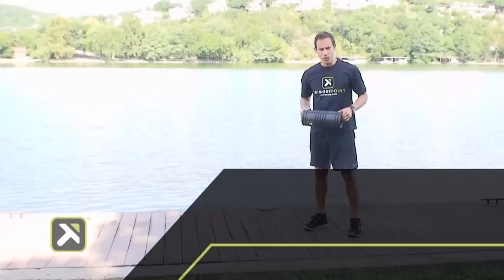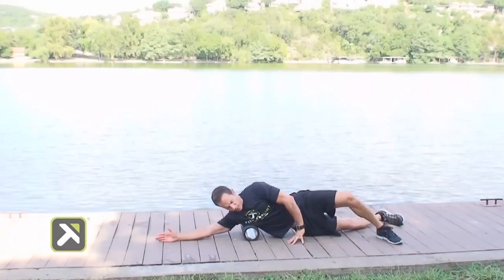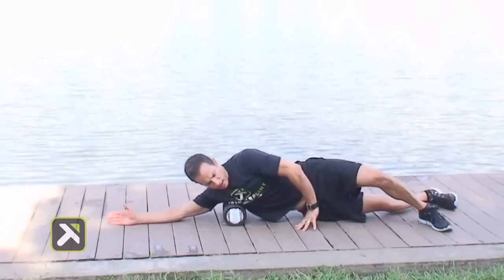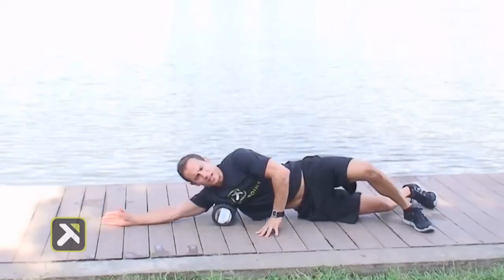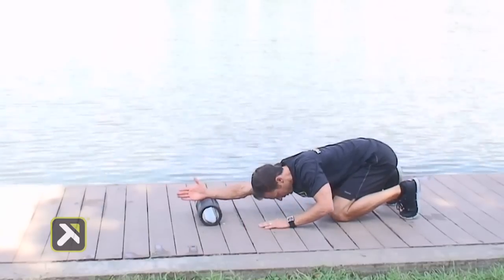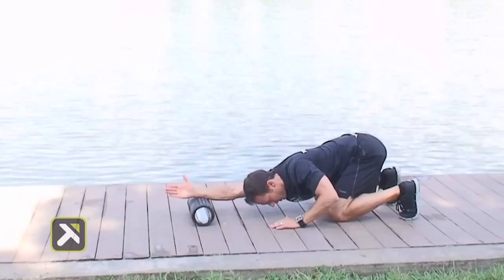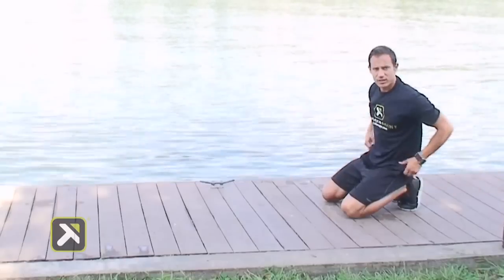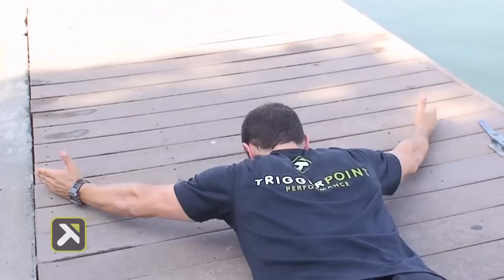Release Your Strength - Move of the Week #6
Today we will target the lat region using SMRT-Massage and the GRID.  Begin by rolling through the lats to increase blood flow and range of motion.  Next lengthen the lats with an active stretch followed by a strengthening move that targets the traps and rhomboids to build shoulder stability while improving posture.